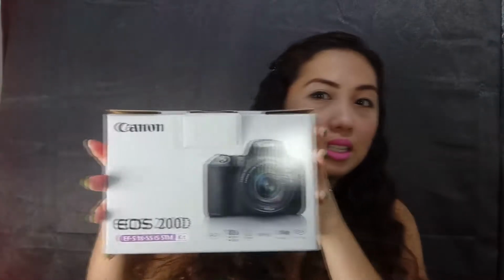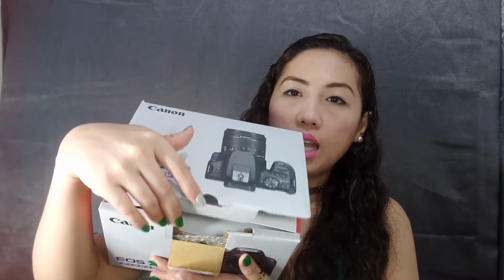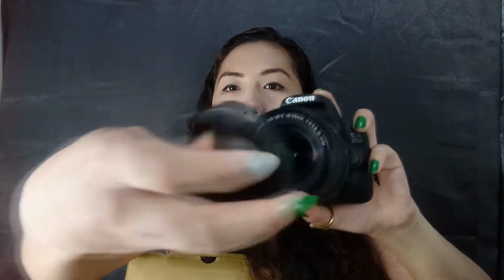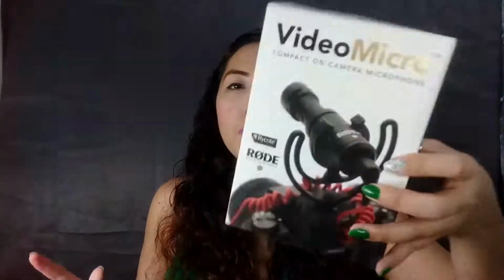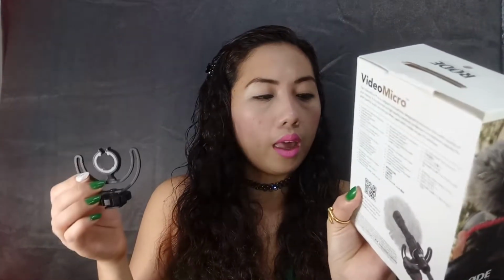My New Baby-Canon Rebel SL2/200D Camera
I bought my new camera the Canon 200D together with 10-15 mm lens, video micro pro, 32GB SD card upgraded in the very well known camera street in Quiapo which is Hidalgo street. It's sort of kinda scary to go there bec of hearing of alot of pickpockets in the said area. But happy to made the purchase safe.

Tips:
1. Bring secured bags and always place it in front of you.
2. Wear comfortable clothes, rubber shoes.
3. Be ready sa siksikan.
4. Tried to canvass in different store.

Canon 200D
Please follow us in our @ ig acct: filipinatrip29 and philippinesheart